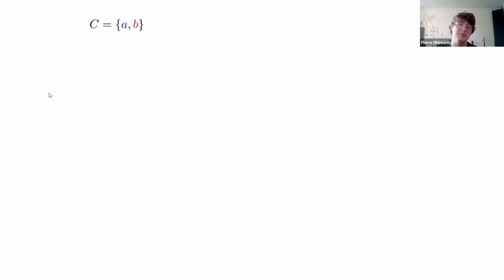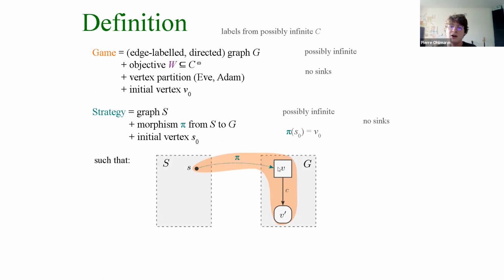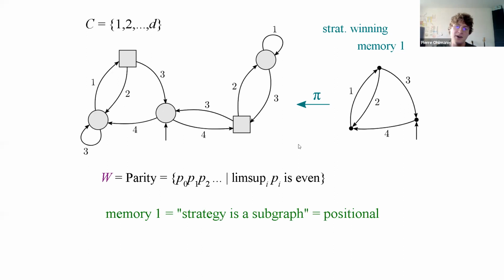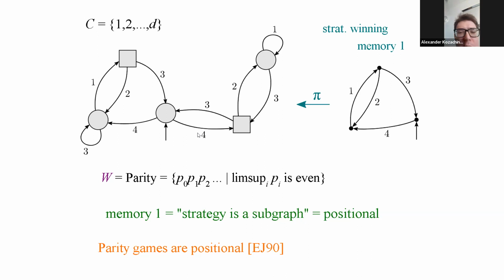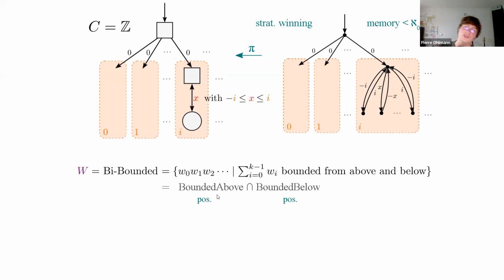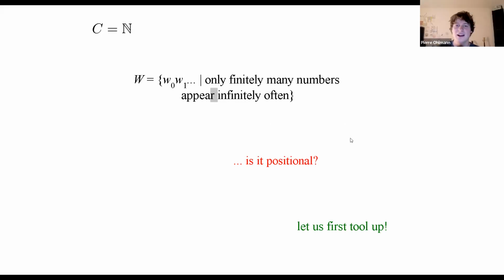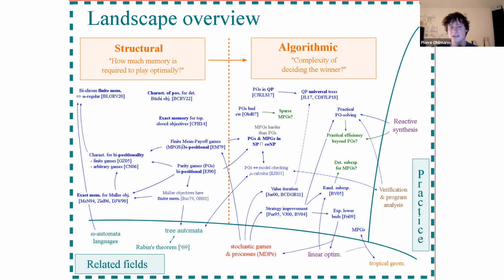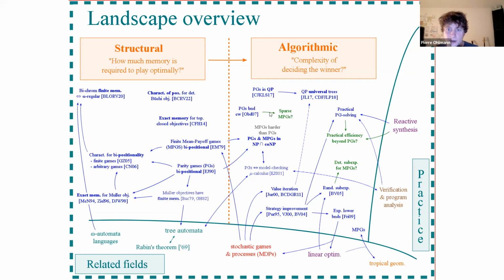Pierre Ohlmann: Games on graphs: memory requirements (31.10.2022)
Kolmogorov seminar on computational and descriptional complexity (founded by Kolmogorov around 1979), meeting 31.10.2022

Games on graphs; strategies for them; positional strategies, finite and infinite memory, parity and mean-payoff games, other examples, a survey of what is known. (To be continued text time)